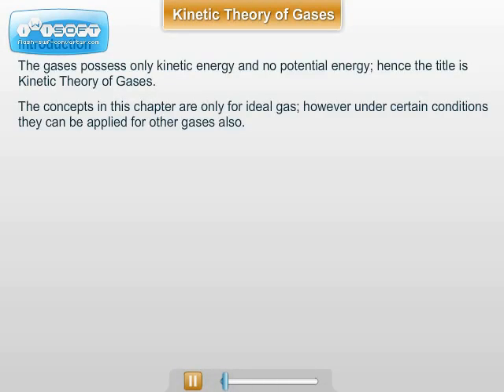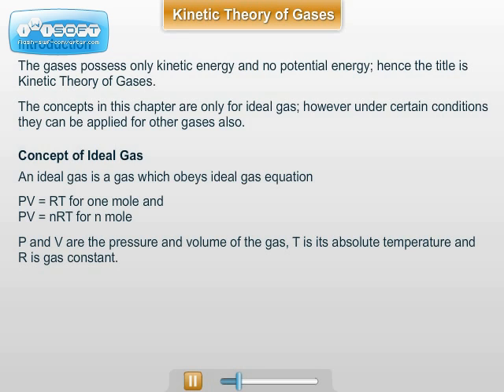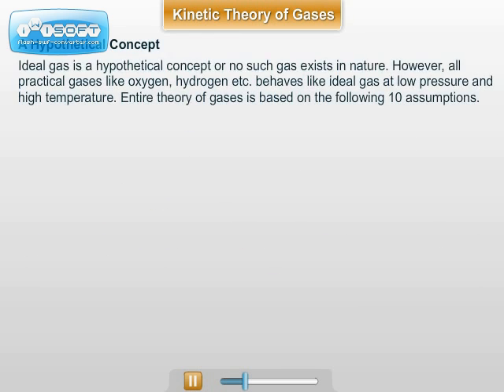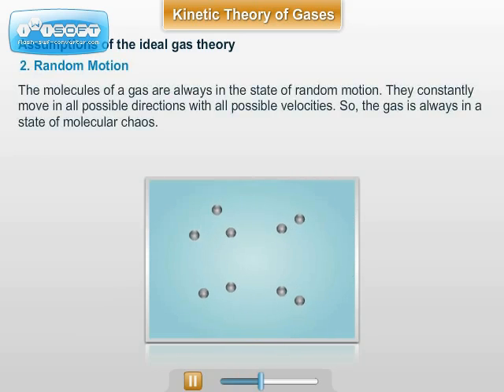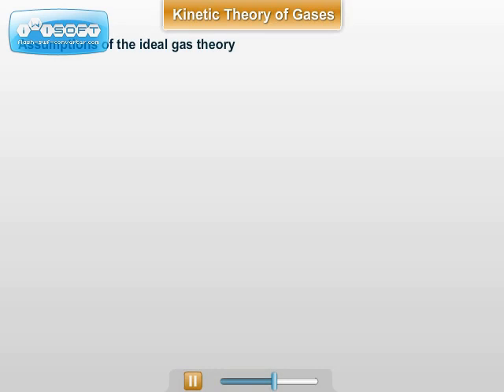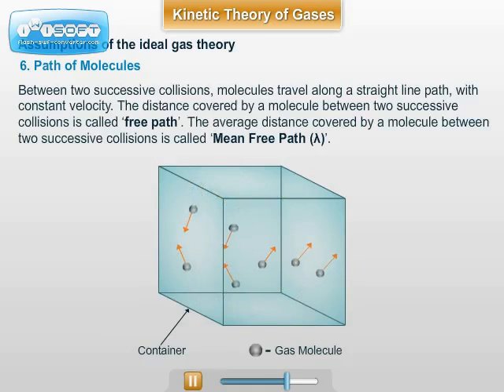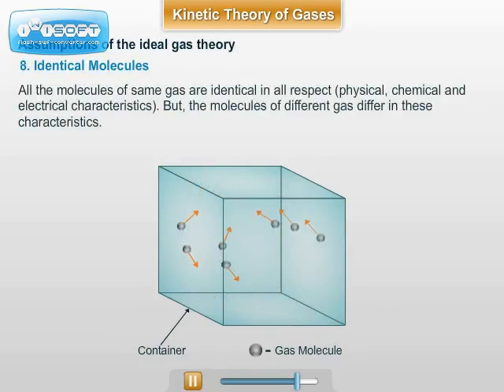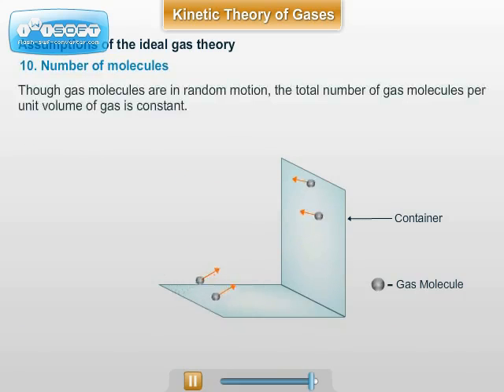XII - Physics - Kinetic Theory Of Gases (Part I) for MT-CET, JEE(MAIN), NEET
Introduction: Kinetic Theory Of Gases by ednexa.

For more information on Online Course for MT-CET, JEE(MAIN), NEET visit ednexa.com